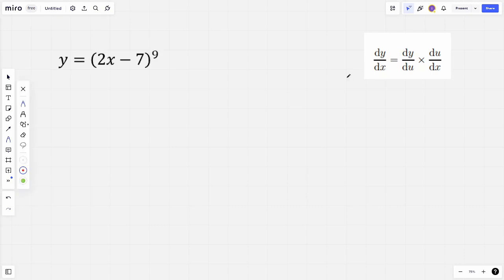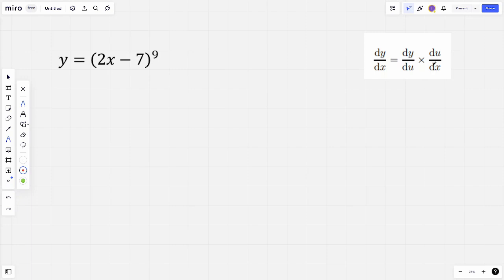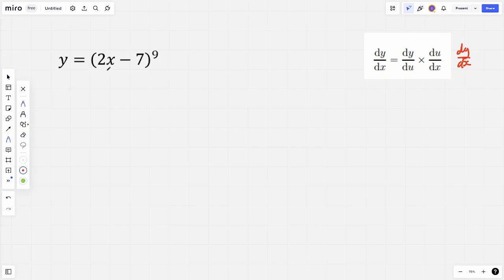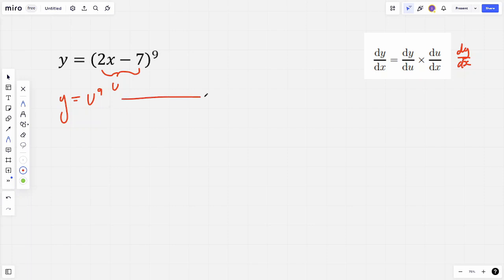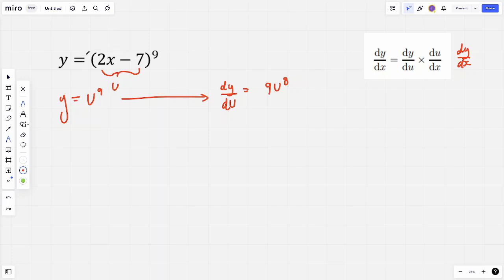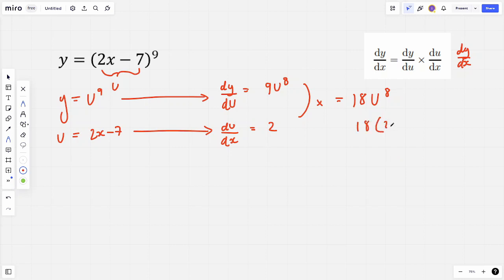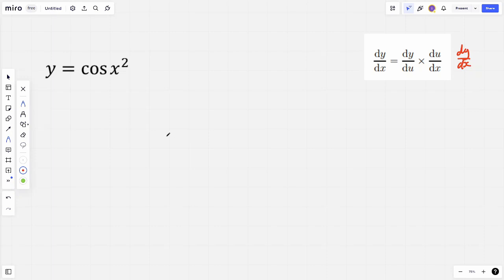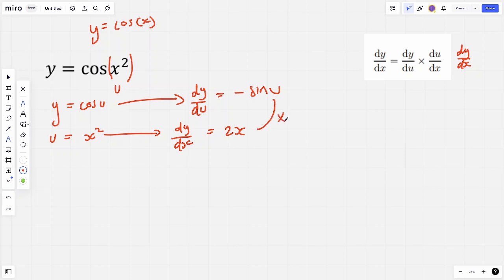Mastering the Chain Rule: Easy Differentiation with Worked Examples!!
In this video, we will simplify the concept of differentiation chain rule, making it easy to understand and apply. We will start by breaking down the theory of chain rule and gradually build up to more complex examples. Our approach is focused on providing a step-by-step guide to help you master this fundamental concept of calculus. By the end of this video, you'll be able to confidently apply chain rule to differentiate complex functions with ease. We will also provide multiple examples and practice problems to reinforce your understanding. So, if you're struggling with differentiation chain rule, this video is for you!